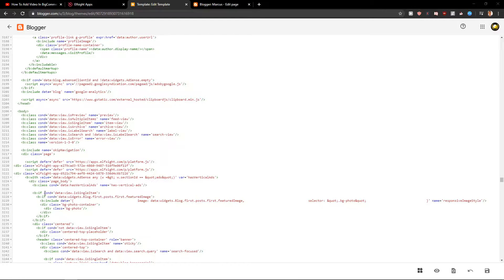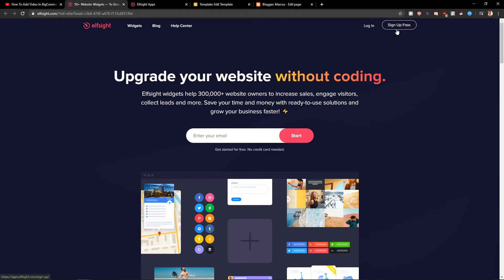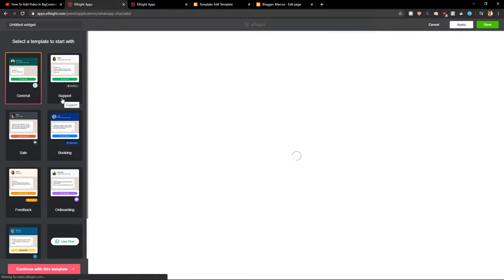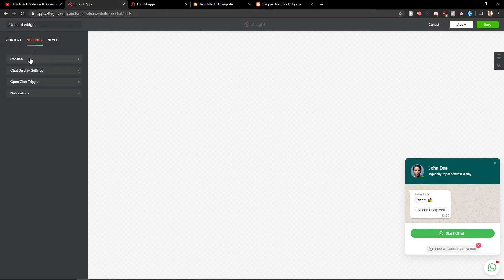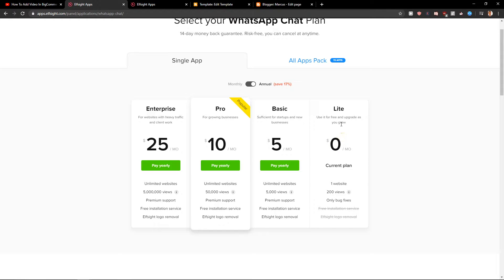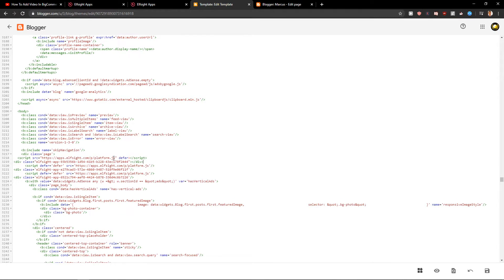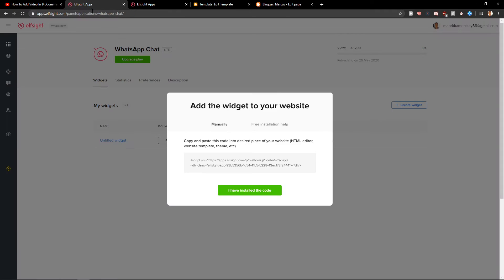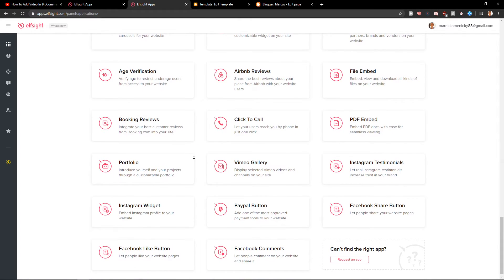How To Add Whatsapp Chat To HTML Website